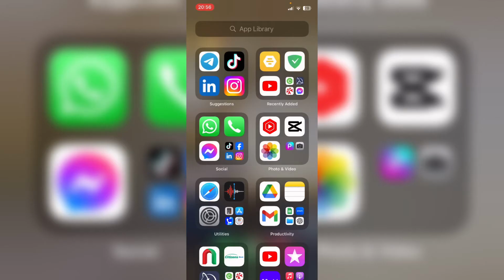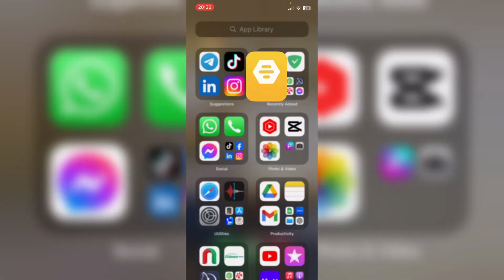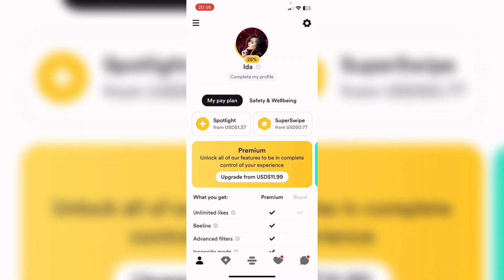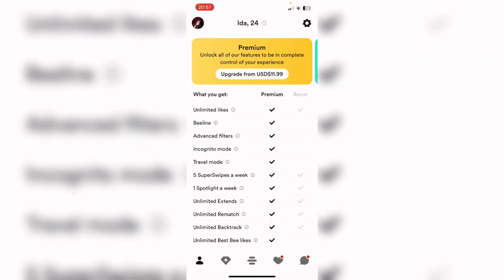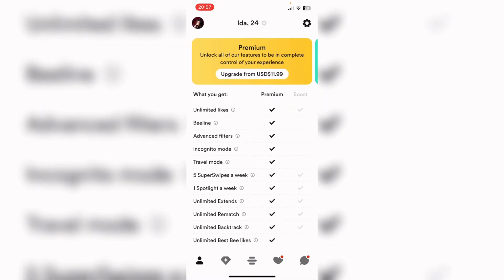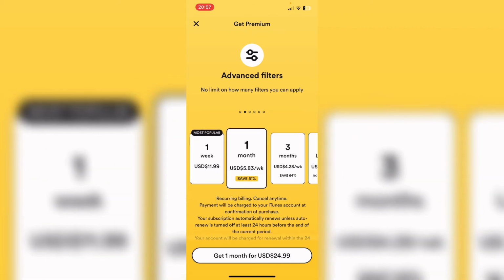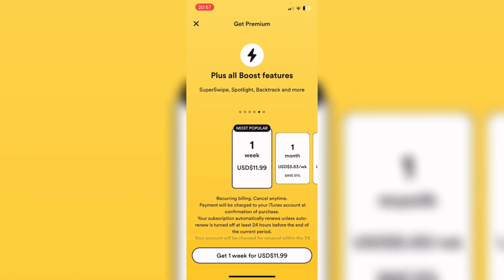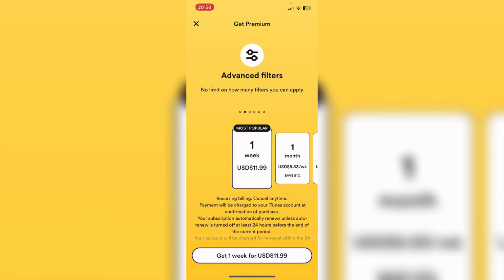How to Get Subscription on Bumble?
In this tutorial, we'll explore how to get a subscription on Bumble, unlocking a range of premium features to enhance your experience on the platform. Bumble offers subscription plans that provide access to valuable tools and perks designed to improve your chances of making meaningful connections and finding potential matches.

Whether you're looking to boost your visibility, unlock additional features, or simply take your Bumble experience to the next level, this tutorial will equip you with the knowledge to get a subscription on Bumble and make the most of your dating journey.

Tune in now to learn how to get a subscription on Bumble and maximize your chances of finding meaningful connections.